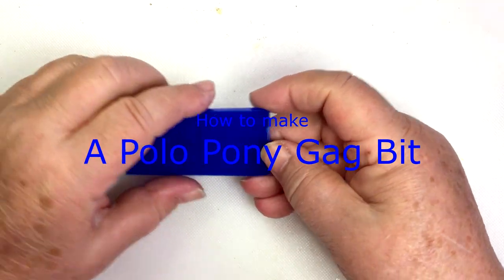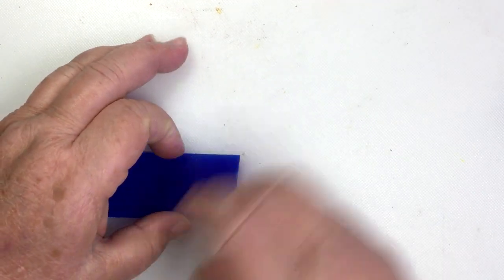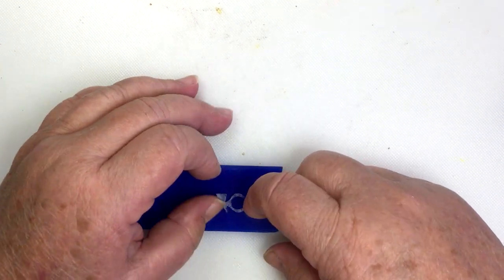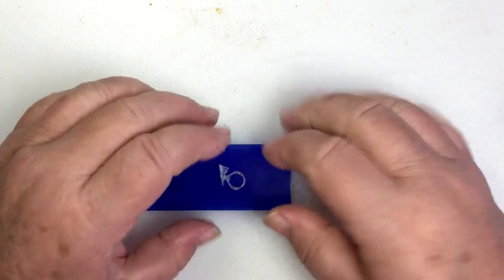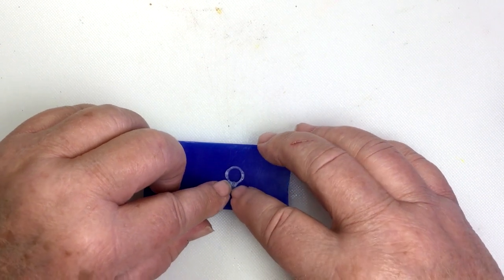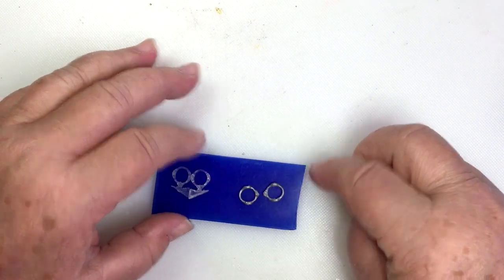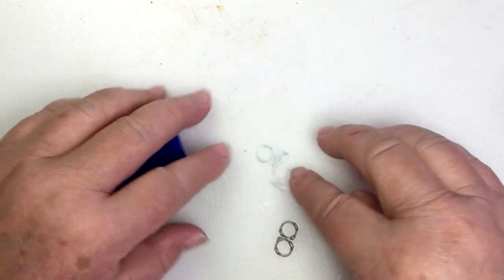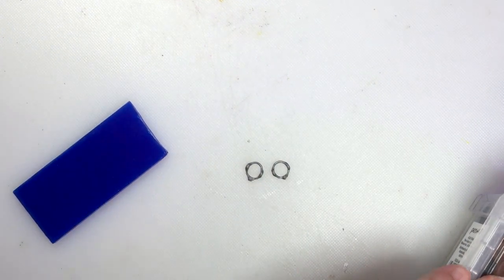Make a Polo Pony Gag Bit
Sculpt and cast a Polo Pony ring style gag bit using lost wax casting wax as the sculpting medium. I'm using silicon rubber for the mold and acrylic for the casting. I added some silver color to the acrylic for a metallic look.

Digital books and patterns a KeriOkie.com
Print books on Amazon author Carrie Olguin